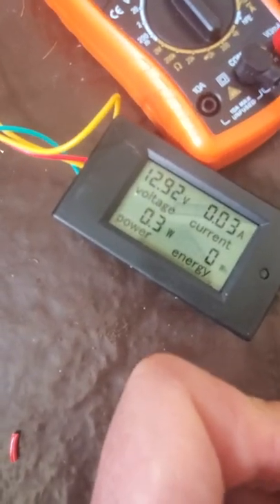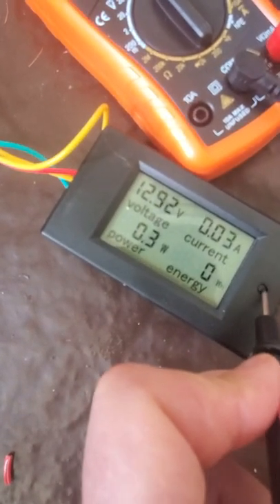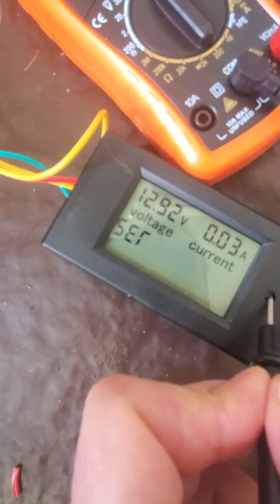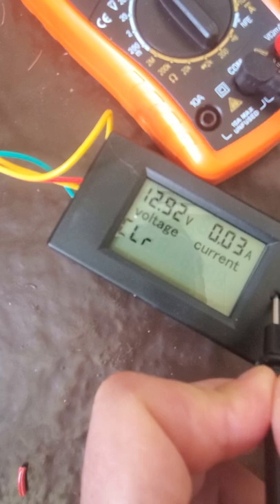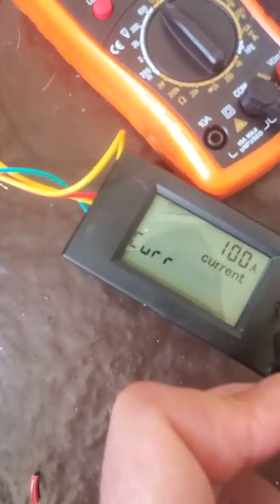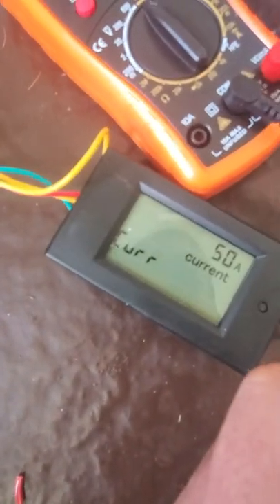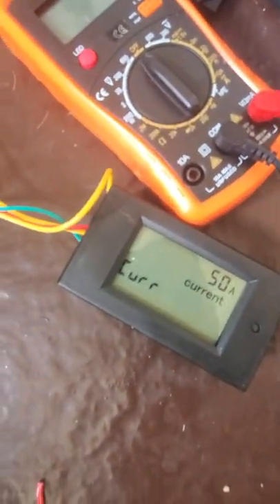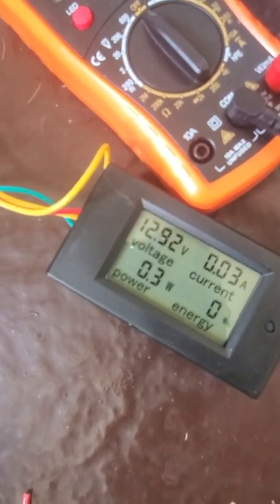Setting a DC monitor to work with a 50A shunt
How to set this DC energy monitor to match its shunt (in this case either 50A or 100A).

I did not see instructions on how to switch the A setting of this DC monitor. It is quite simple, but I wanted to show it in case it helps.

Please note, that I am not vouching for these monitors. I had some erroneous readings and will be looking more into it.

The monitor is the 4-in-1 DC Electricity Usage Monitor, DC 6.5-100V 50A LCD Display Digital Current Voltage Power Energy Meter Ammeter Voltmeter with 50A Current Shunt.